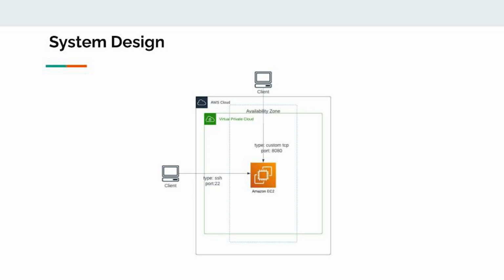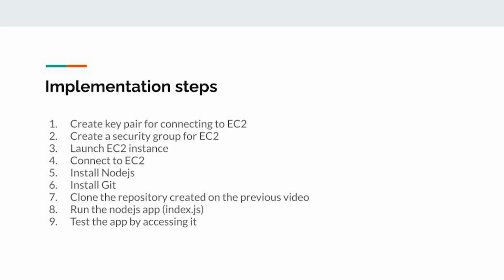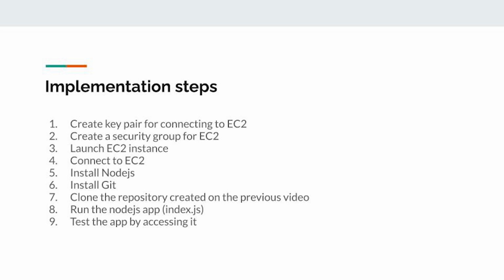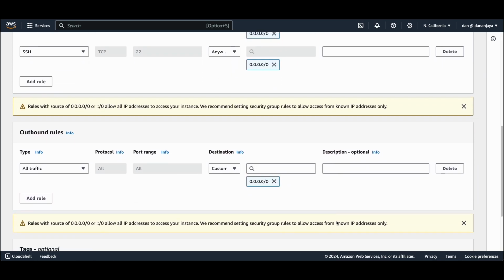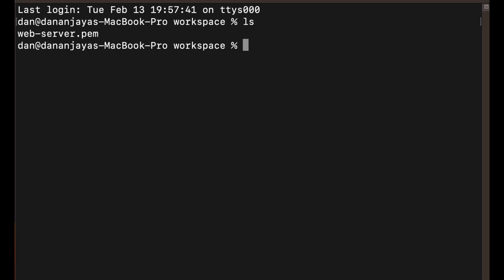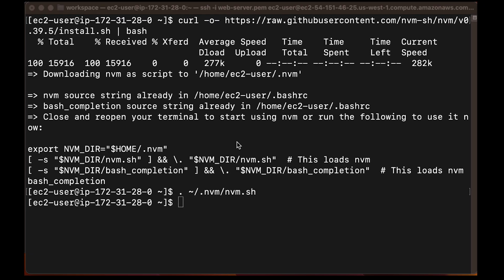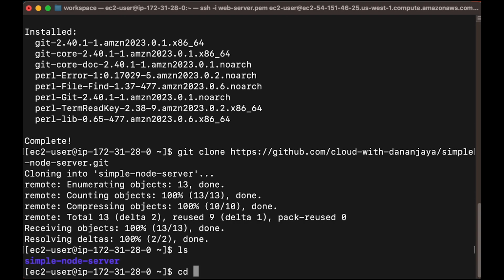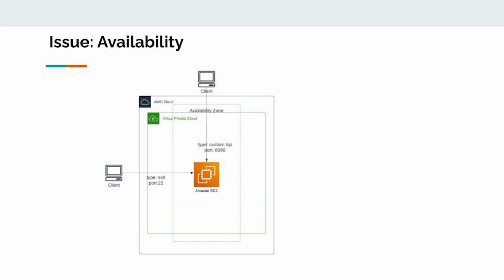Deploy nodejs App on AWS EC2 | AWS EC2, Load Balancing, and Auto scaling full course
In this video, we'll deploy out nodejs app on a single EC2 instance in a single availability zone. There is an issue with this system. We will discus the issue and the solution to it at the end of the video.

Github project:
(install node js on ec2)

Content
00:00 Intro
00:06 System Design for launching a nodejs app on a single EC2 instance
01:11 Implementation steps
02:00 Creating a key pair
02:52 Creating a security group
04:19 Launching the EC2 instance
05:14 Connecting to the EC2 instance
06:15 Installing nodejs on EC2
07:12 Install Git
07:31 Cloning the project
08:11 Run nodejs app
08:29 Test the app
09:03 Issues and solutions